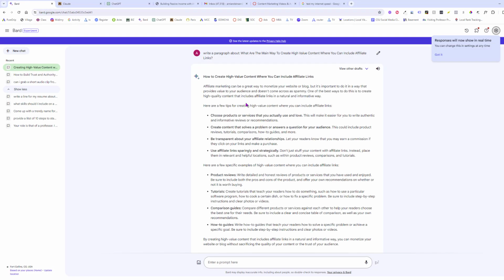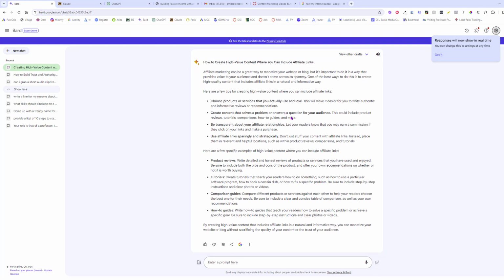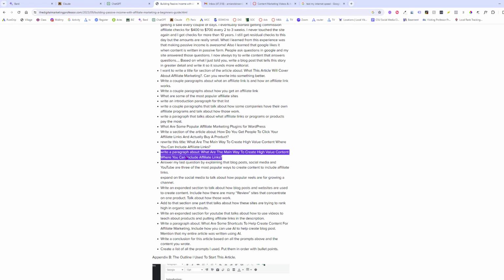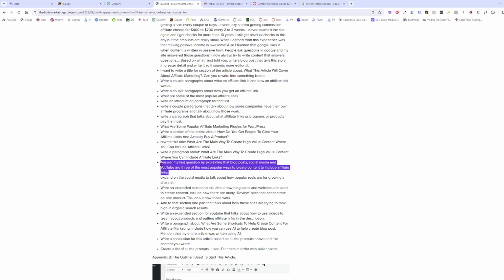How To Easily Write A Comprehensive Article Using AI ChatBots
Are you struggling with writer's block or looking to streamline your article writing process? In today's video, I will quickly show some AI chatbots and how they can revolutionize your writing experience. From drafting outlines to refining your final draft, these AI tools are game-changers for writers, bloggers, and content creators alike.

🔍 In this video, you'll learn:

The basics of AI chatbots and how they work.
- A step-by-step guide to using AI chatbots for writing comprehensive
- Tips and tricks to get the most out of these AI tools.
🤖 Featured AI ChatBots:

Bard: A versatile AI writing assistant that can help brainstorm ideas, create content structures, and even draft sections of your article.
ChatGPT: OpenAI's powerful language model that can assist in generating content, answering research questions, and offering writing suggestions.
ClaudeAI: A newcomer in the AI writing space, known for its intuitive interface and creative content generation capabilities. Explore ClaudeAI

📝 What You'll Get From This Video:

A clearer understanding of how AI can simplify your writing process.
Practical demonstrations of each chatbot in action.
Insights into optimizing your content for readability and engagement.
💡 Whether you're a seasoned writer or just starting out, this video is packed with valuable information to enhance your writing skills and make your content creation journey smoother and more enjoyable.

Your support helps me create more helpful and informative videos.

💬 I'd love to hear from you! Share your experiences with AI chatbots in the comments below. Have you tried using them in your writing process? What tips do you have for others?